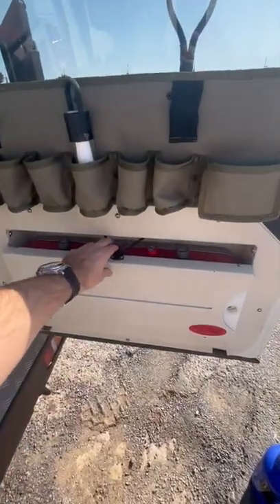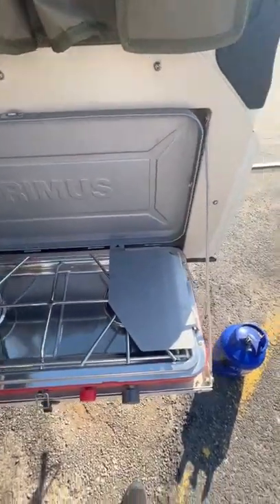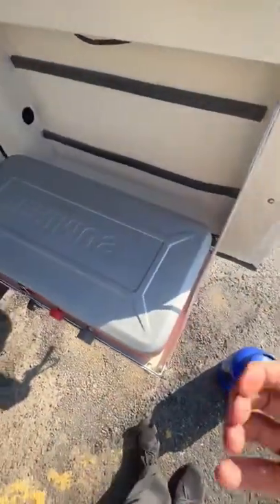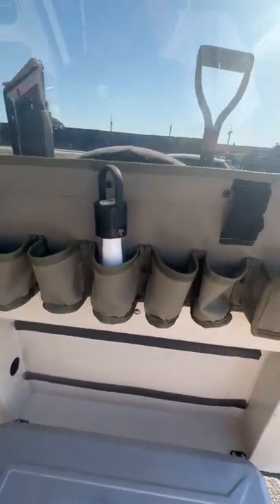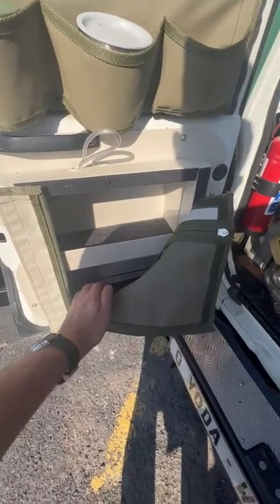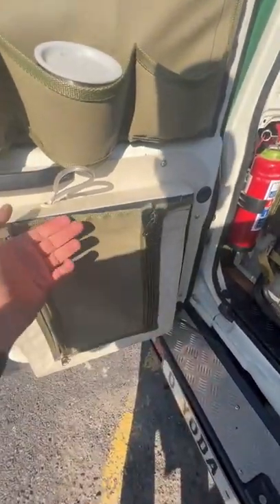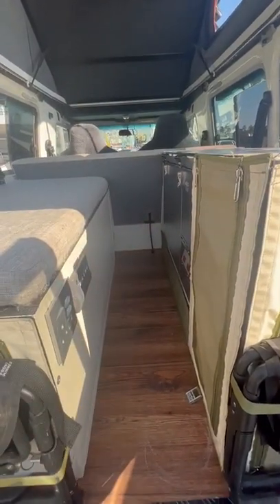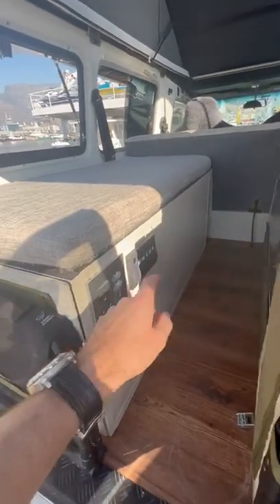Fold Down Cooker Table Top - Review